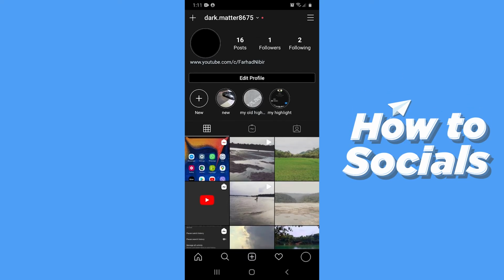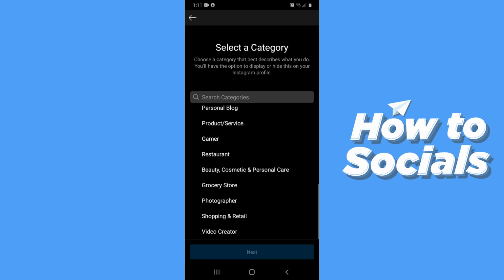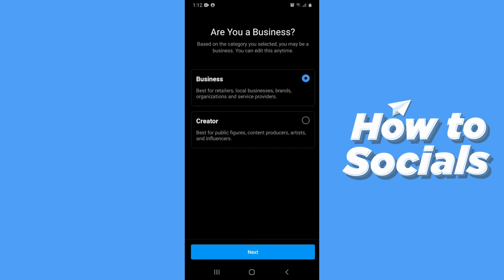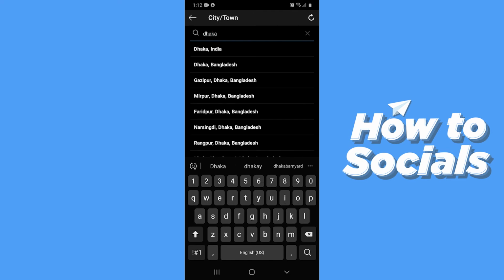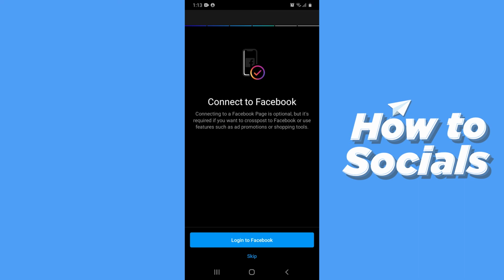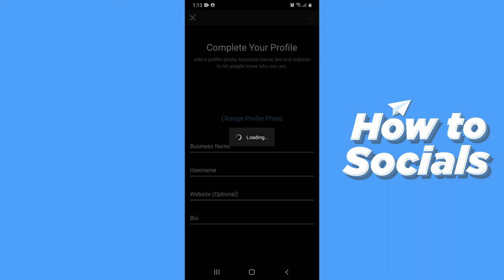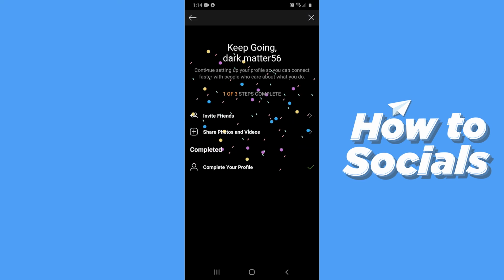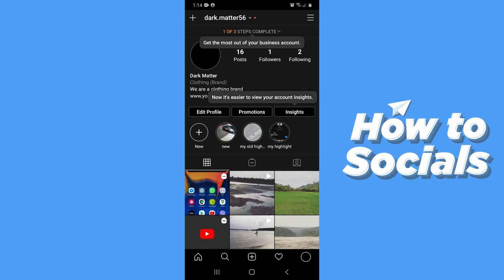How To Create Instagram Page For Business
Want to promote your business on Instagram? In this video, I show you how you can create an Instagram Business page!